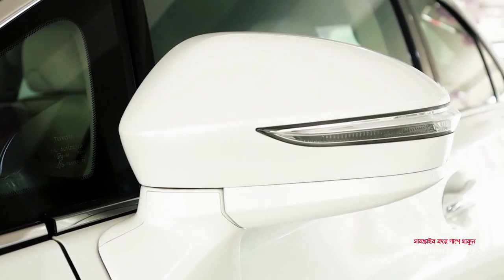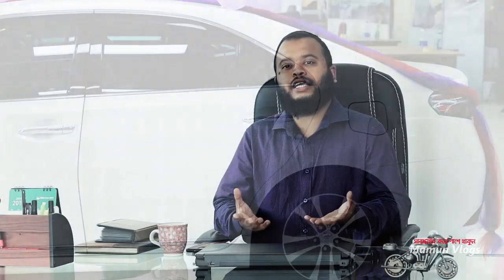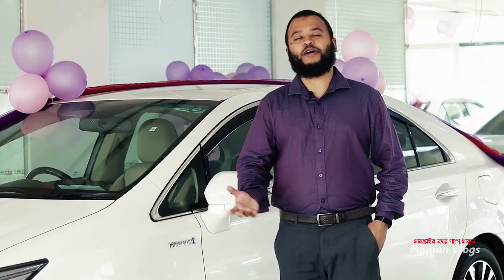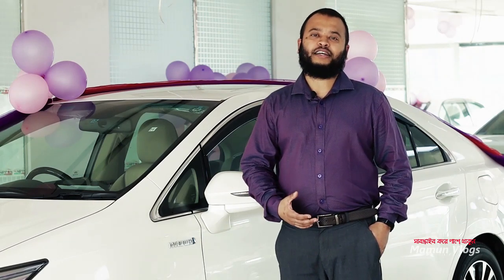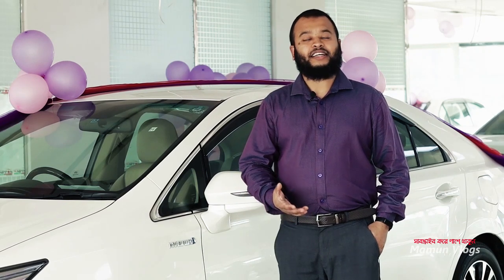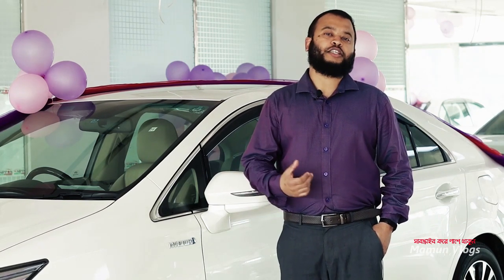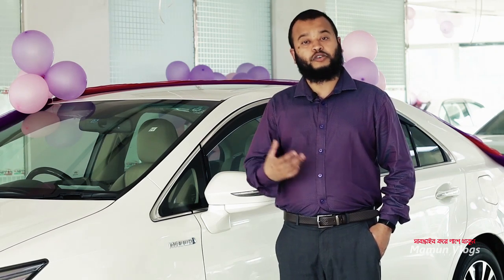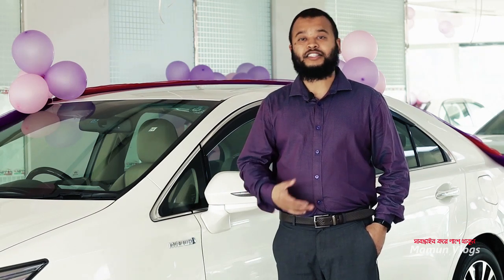হাইব্রিড গাড়ি যেভাবে কাজ করে। Introduction To Hybrid Car। Hybrid Technology Explained । Mamun Vlogs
Showroom Name:  M NIPPON AUTOS
Address : 273/3 , Matikata Road , Dhaka Cantt. Dhaka-1206

কি কি দেখে গাড়ি কিনতে হয় ? Auction Grading System। Hybrid Car In Bangladesh । Bangla Car Review

Axio X , X Fielder , Vitz , Toyota 110, 111 , Mitsubishi Lancer Car Price In Bangladesh

Related Titile :
Watch My Another Sports Accessories Videos :

 সস্তায় হায়েস (Hiace GL) গাড়ি কিনুন । Largest Second Hand Cars Showroom In Dhaka | Mamun Vlogs New

 ২-৩ লাখে গাড়ি কিনে ব্যবসা করুন । Buy Tata,Carina,Honda,Allion At Cheap Price | Mamun Vlogs Review

মাত্র ৪-৫ লাখে গাড়ি কিনুন । Toyota Car Showroom In Bangladesh | New Bangla Car Review By Mamun Vlogs

৮০ % লোনে গাড়ি কিনুন - Buy Toyota,Tata,Allion Premio,Honda Vezel,Hybrid-MamunVlogs Bangla Car

মাত্র আড়াই লাখে গাড়ি কিনুন । Buy Second Hand Cars At Low Budget | MamunVlogs Bangla Car Review